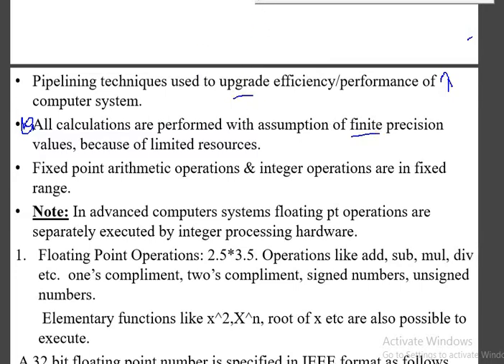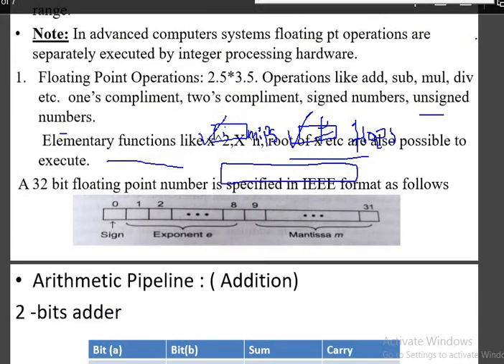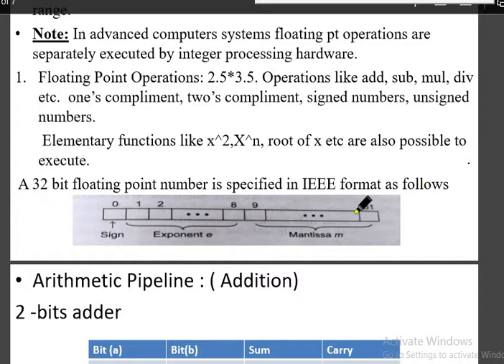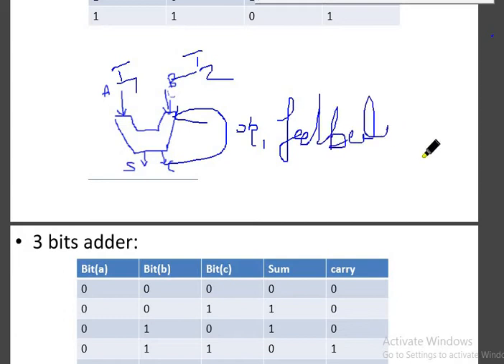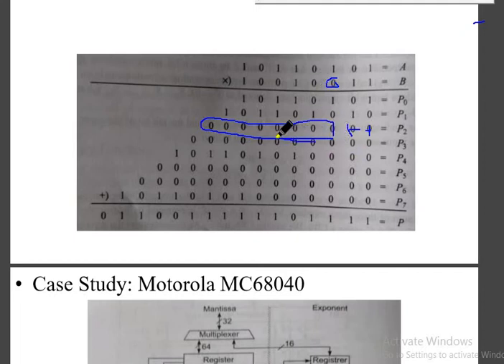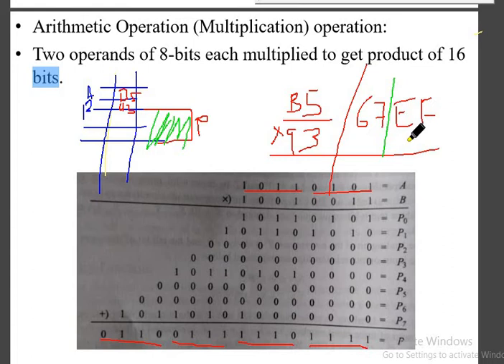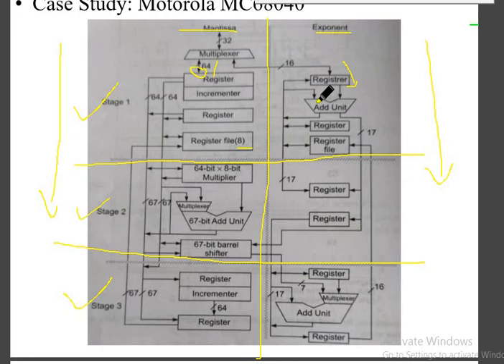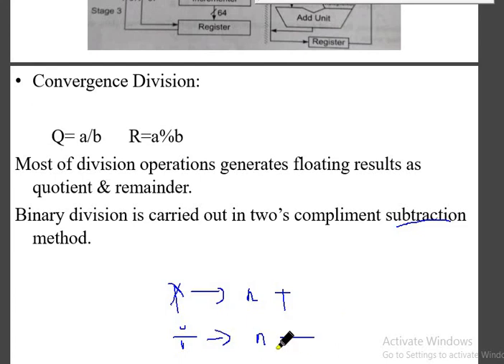module 3 chapter 6 video 6